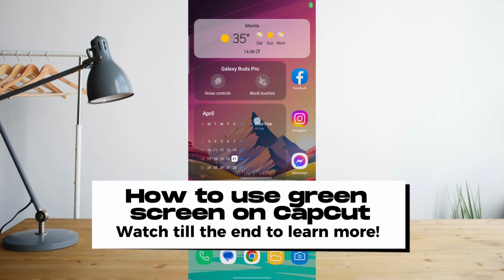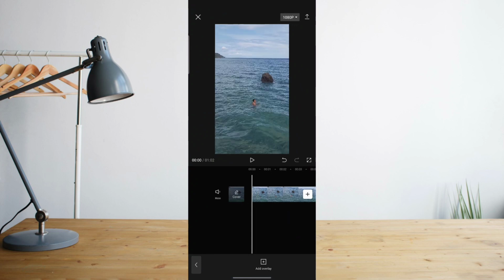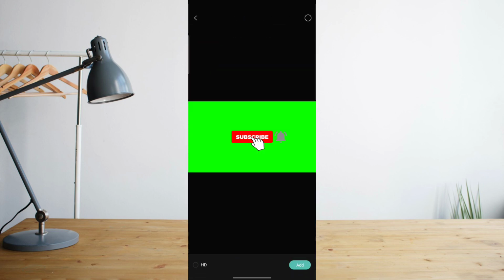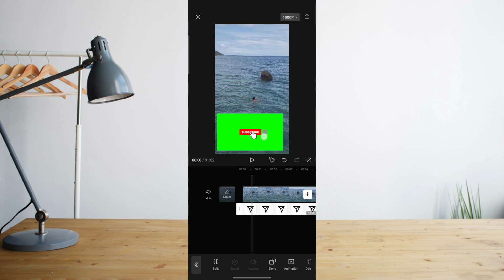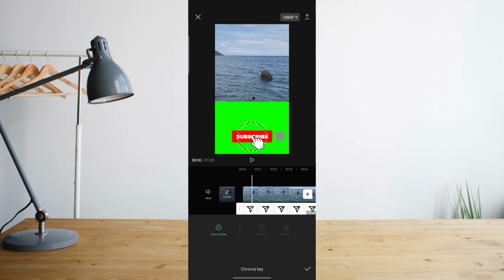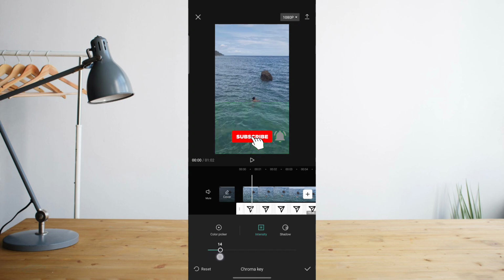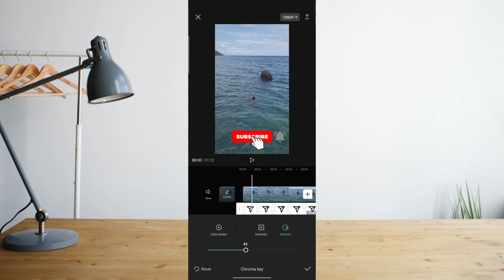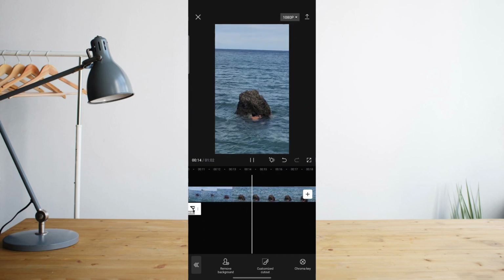How To Use Green Screen On CapCut (2023 TUTORIAL)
In this video I'll show you How To Use Green Screen On CapCut. The method is very simple and clearly described in the video. Follow all of the steps & you will know how to use green screen on CapCut.